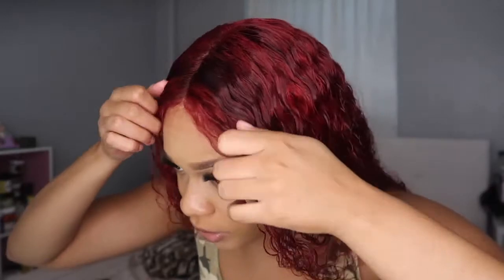BLEACHING & COLORING MY WATER WAVE WIG RED | ISEE HAIR